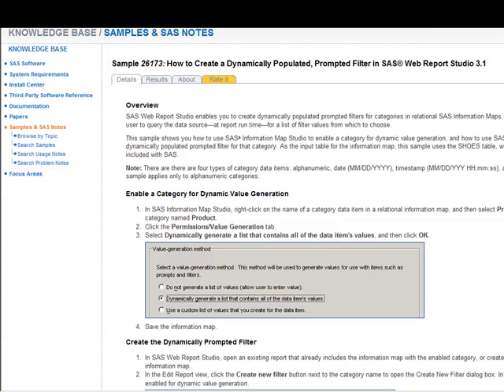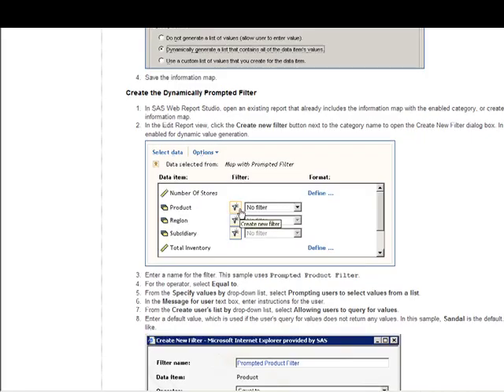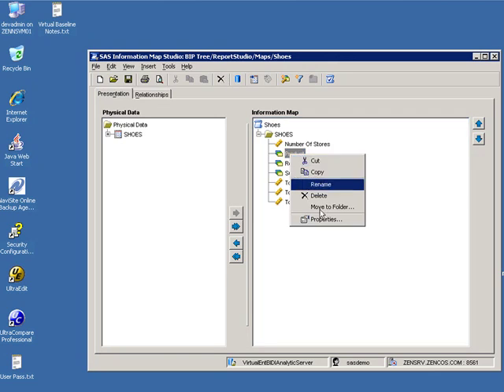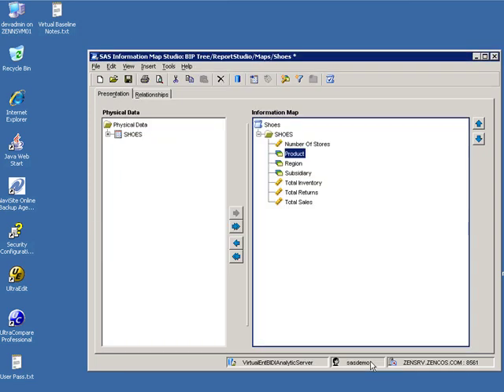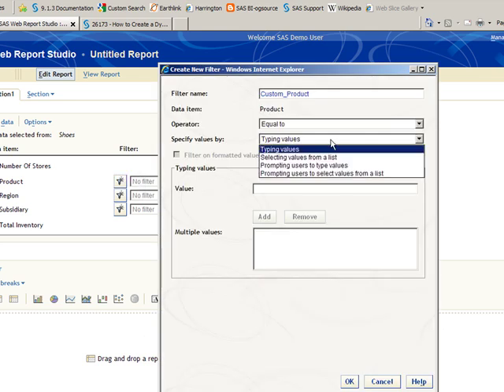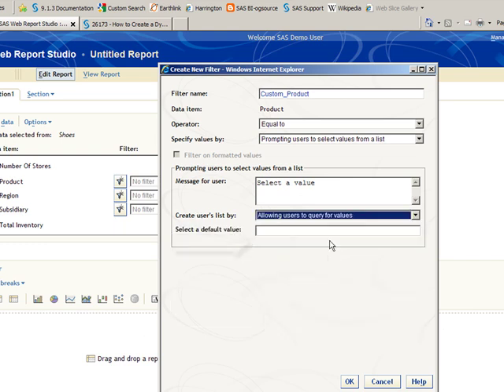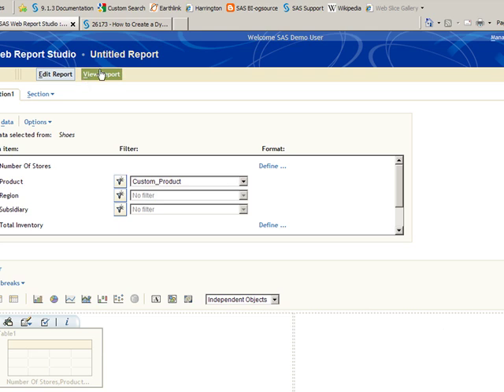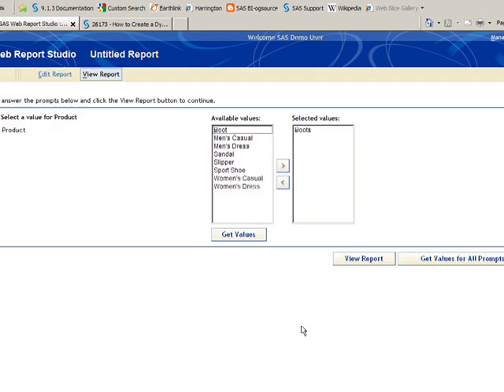Creating a Dynamic Listed Prompt for Web Report Studio Users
we take a moment to see how this is played out on a local server.